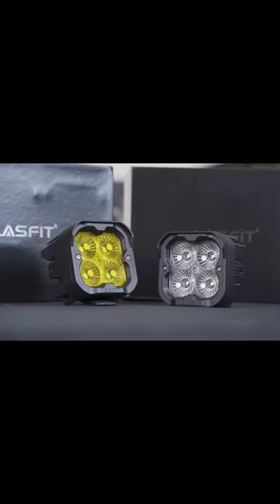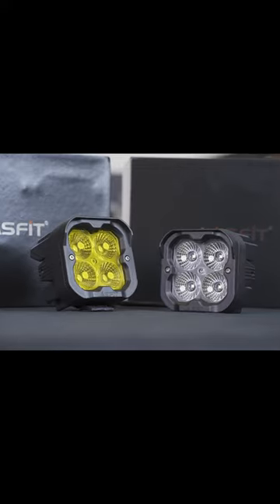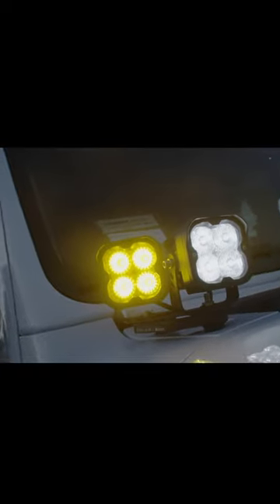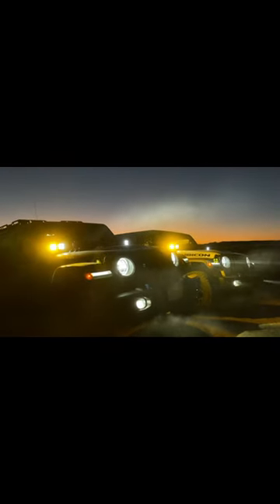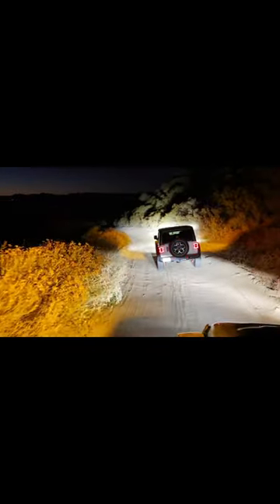Introduce 3'' LED Pods FLOOD Beam